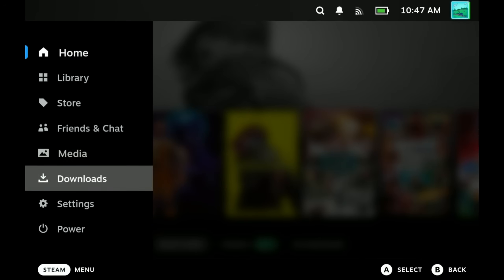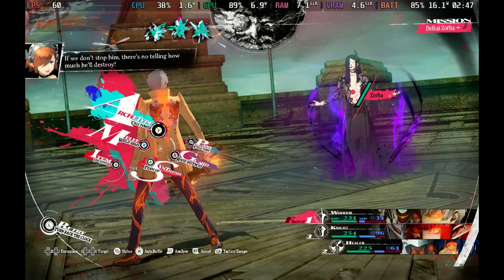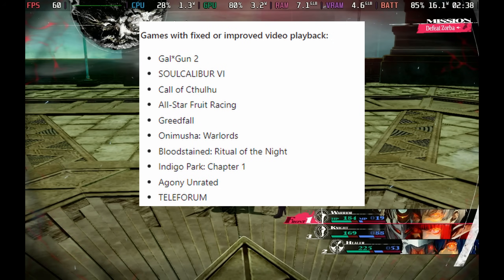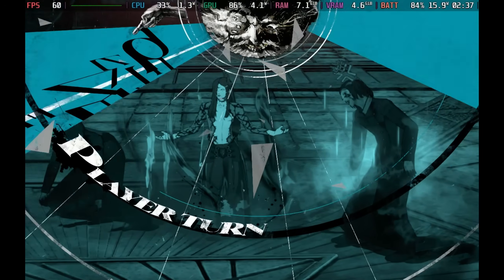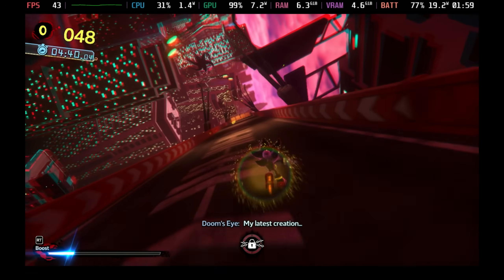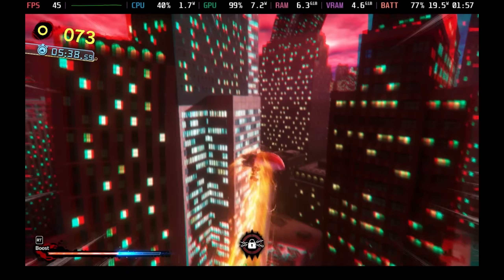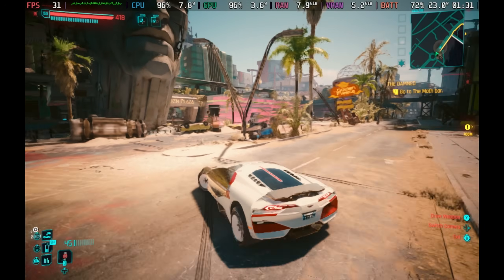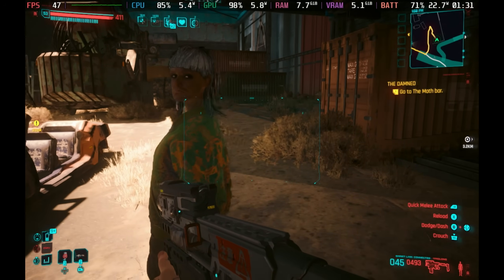Massive Steam Deck Update! Steam OS 3.6, Steam Deck 2 News & more!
What a month for the Steam Deck, Valve Opens up about the Steam Deck 2 lifecycle, we get a massive Steam OS 3.6 update, Australia gets the Steam Deck and a nice little Proton Experimental update as well

Need to ask us something or want a more up-to-date response to the video you are watching? You can now Ask Us a Question via AsqMe here:

Overview 0:00
Steam Deck Australia Release 0:48
Steam Deck 2 News 0:58
Proton Experimental Update 1:43
Steam OS 3.6 Main Points 2:24
Steam OS 3.6 Game Performance 4:32
Steam OS 3.6 Sonic X Shadow Generations 4:42
Steam OS 3.6 Cyberpunk 2077 5:22